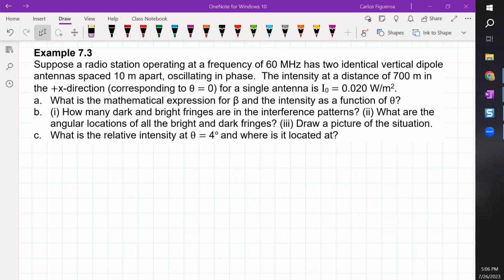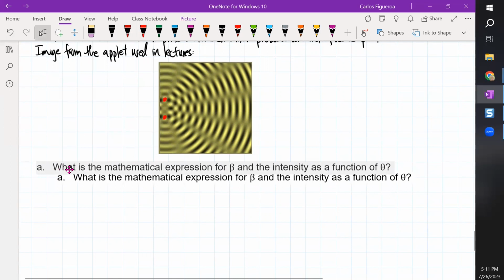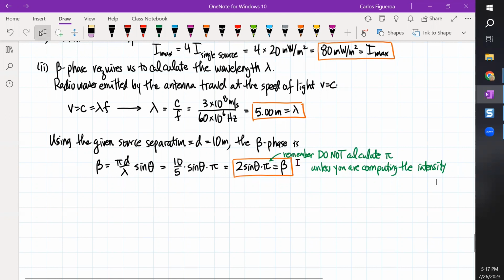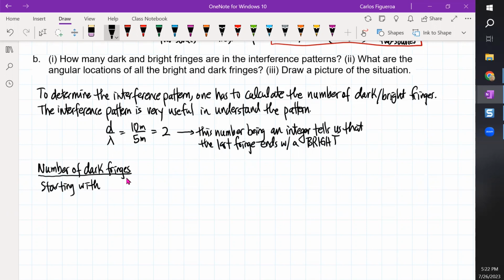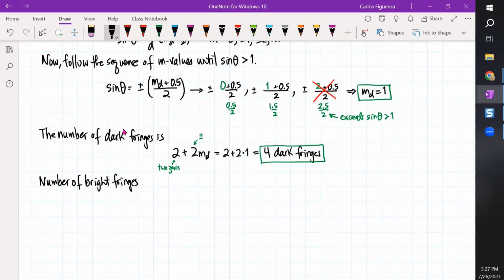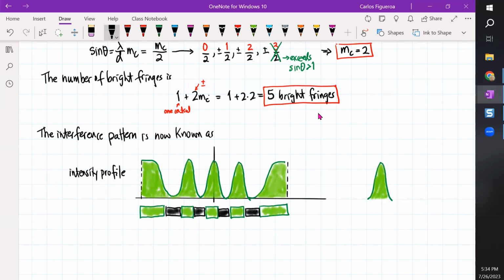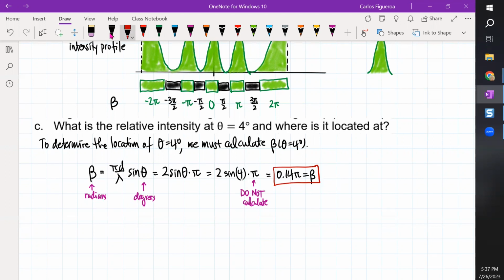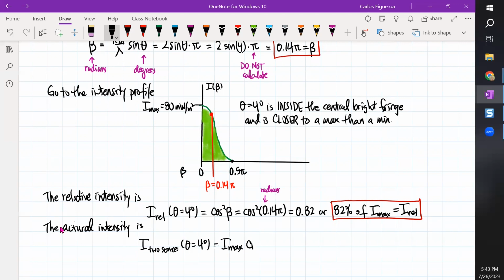Phys 4C Example 7.3